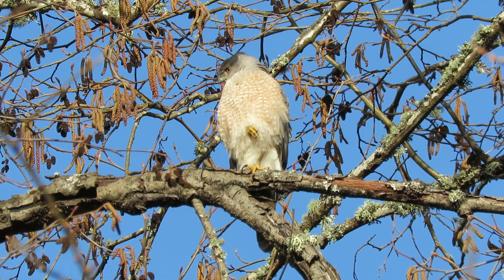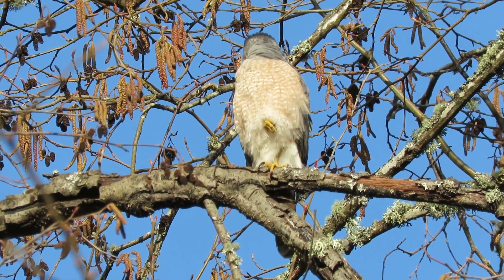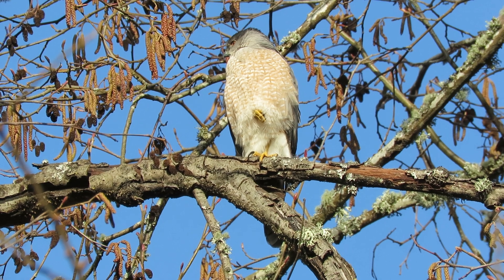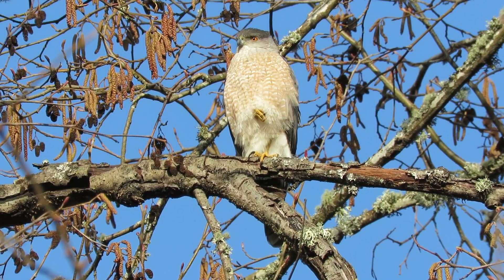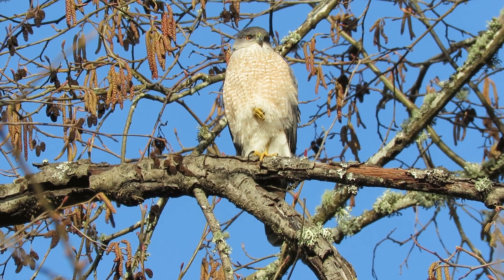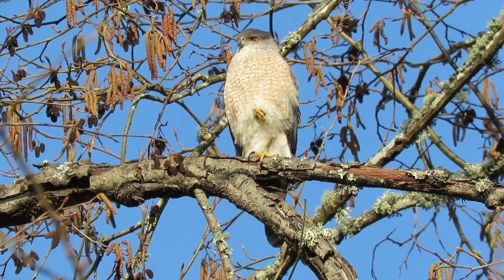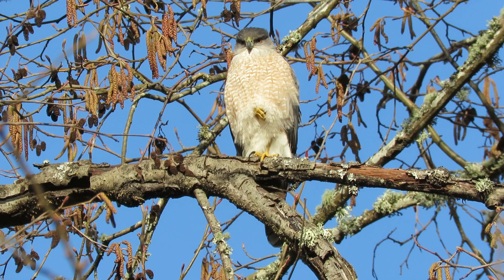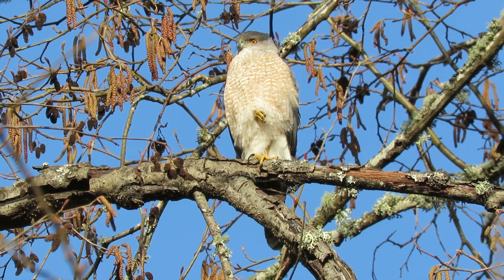03/17/23 O+ Cooper's Hawk (in sun) Kent Wa 1465-153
Female Cooper's Hawk enjoying sunshine by nest, Kent Washington.